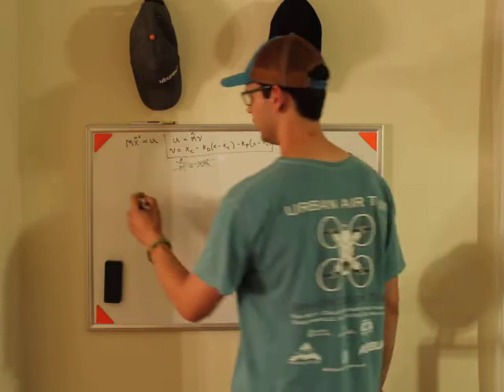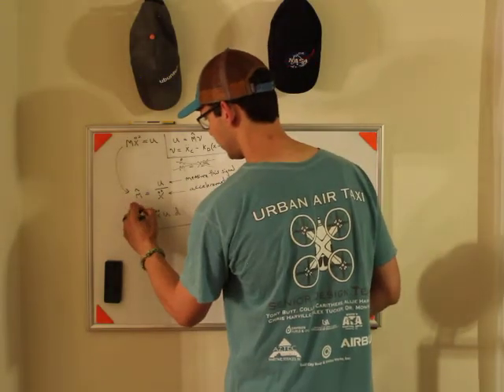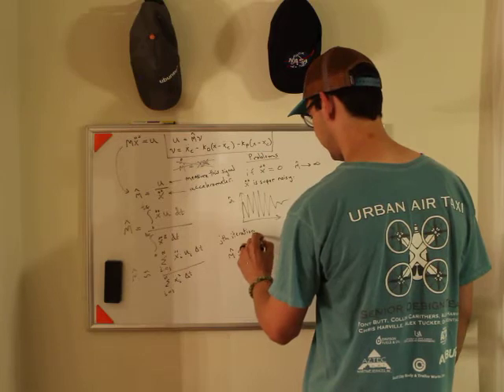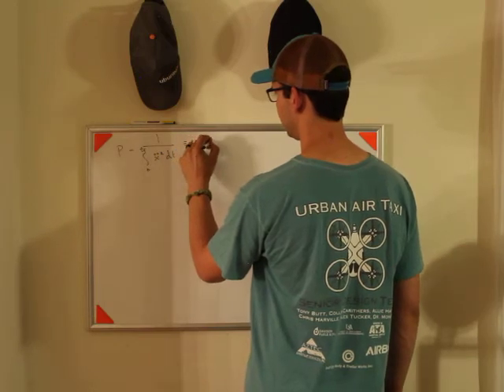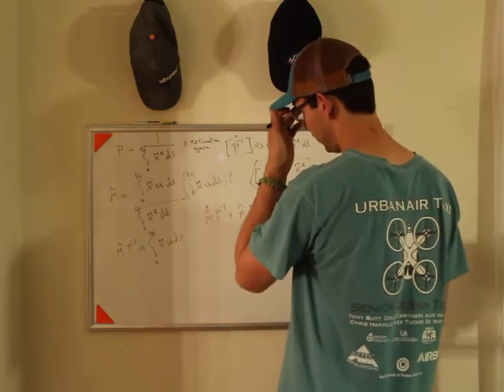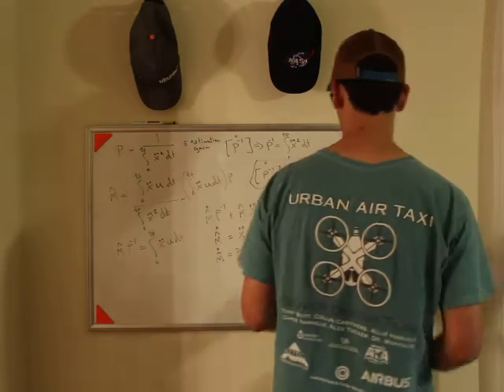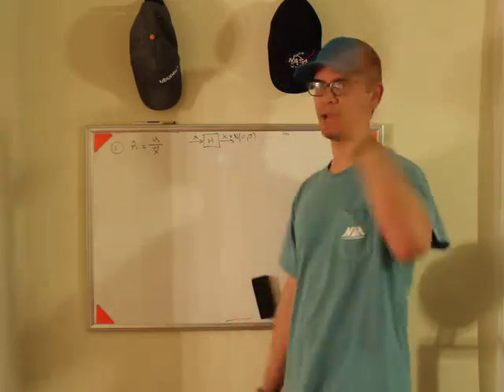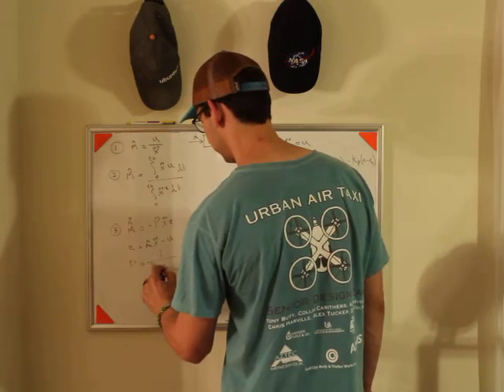Nonlinear Controls - Self Tuning Control Example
Here I do an example of a self tuning controller where mass is estimated